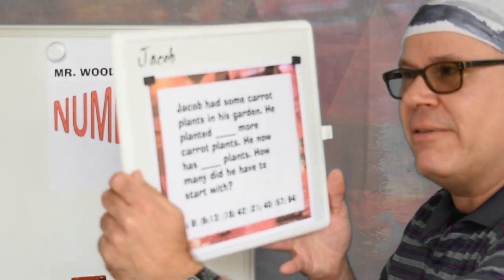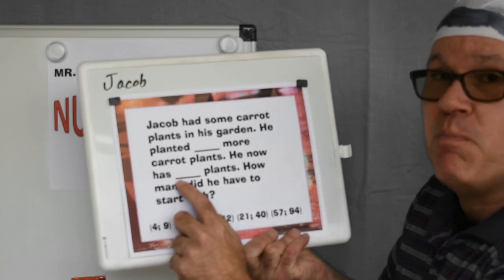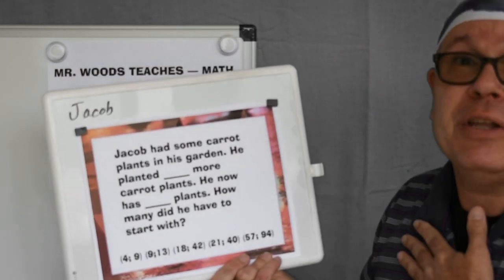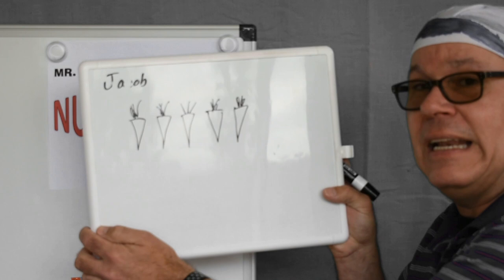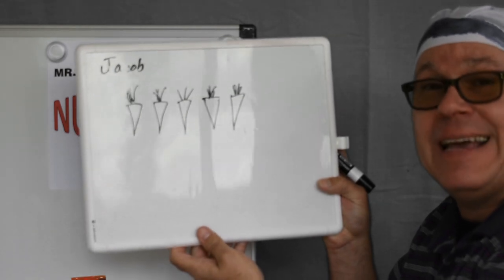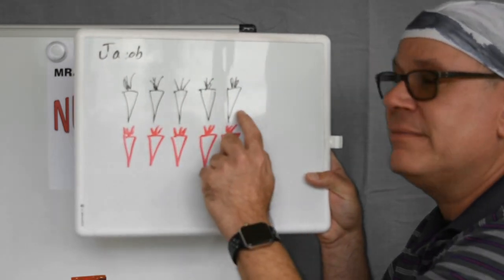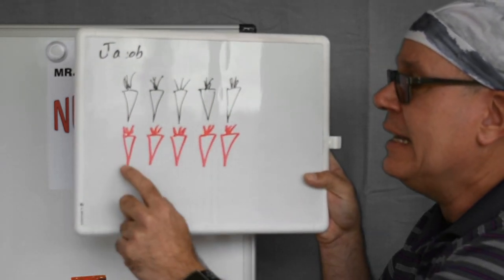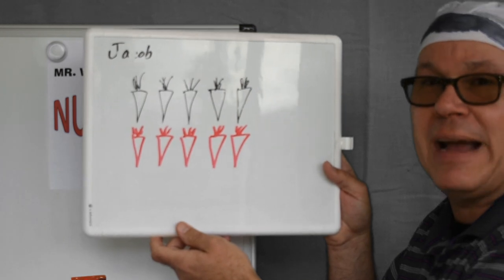Mr Woods Teaches | Number Talks | Talk 3